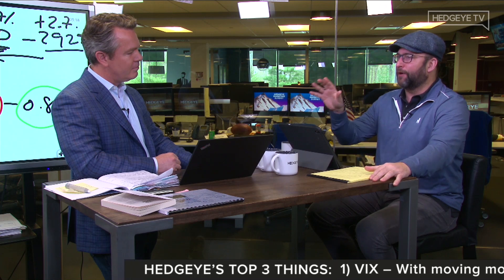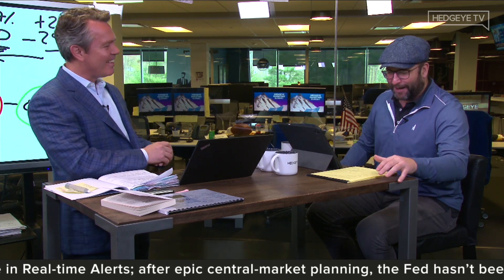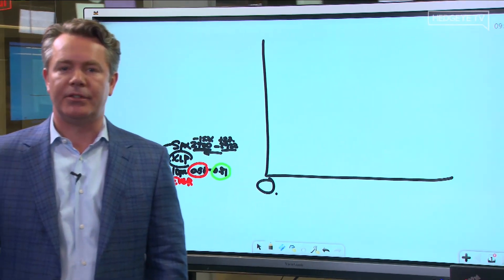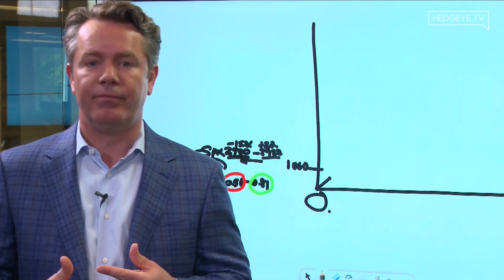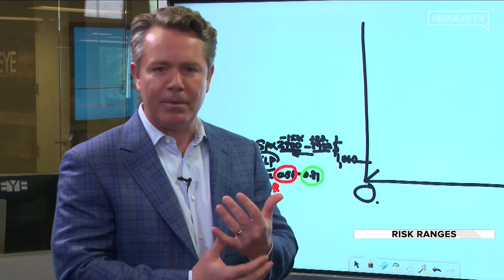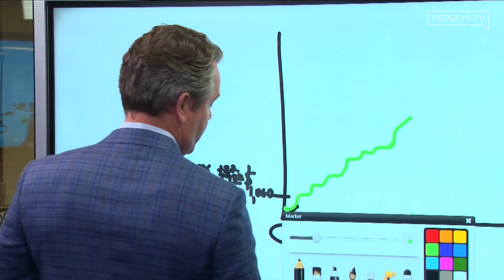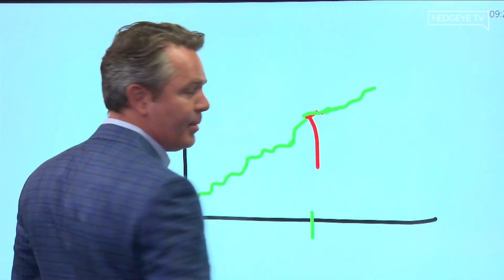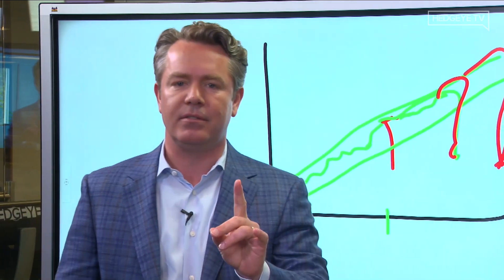McCullough: Take Care Of Your Net Worth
Hedgeye CEO Keith McCullough gives an important lesson on taking care of your net worth during volatile times like this one on a recent edition of The Macro Show.